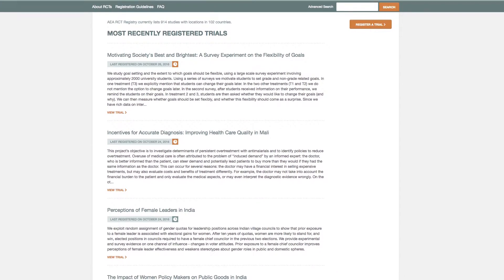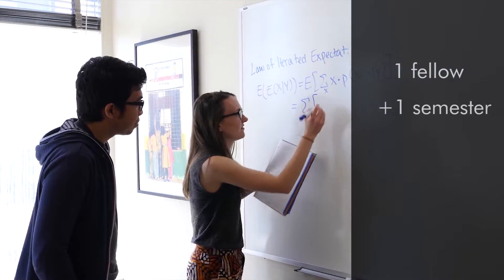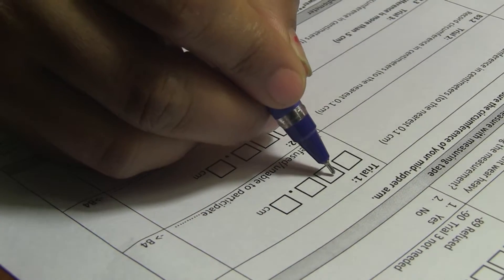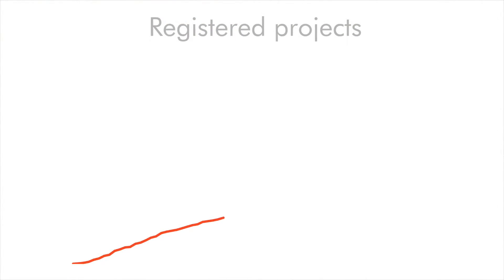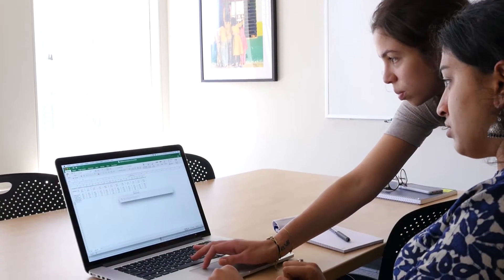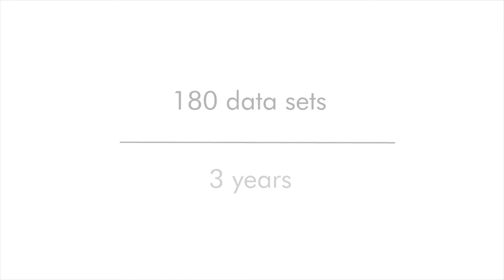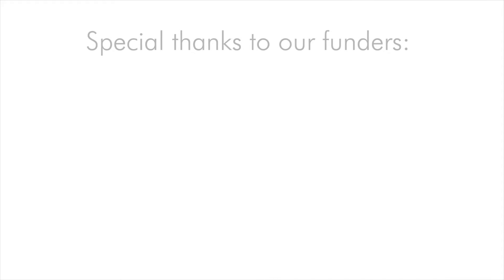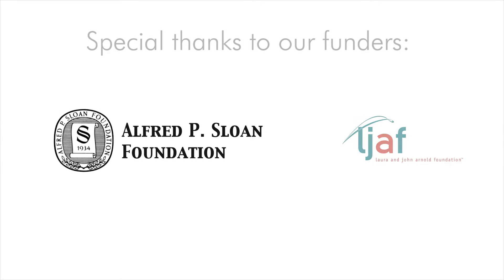Research Transparency and Reproducibility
A new grant from the Alfred P. Sloan Foundation and Laura and John Arnold Foundation will enable J-PAL to improve research quality, reproduce research results on a large scale, and launch online training programs for transparency and data security. Under this grant, affiliated researchers will have the opportunity to enlist J-PAL graduate student fellows in replicating their data analysis in full prior to publication, strengthening the quality and replicability of published papers. In addition, J-PAL will offer its researchers services to support registration, data curation, and publication, including training and assistance on preparing research data for public use. Over the course of the next three years, J-PAL will hire a team of 12 highly trained PhD student fellows to support this project, as well as a new research associate for data curation and management. This grant represents a new and innovative approach to supporting high-quality, rigorous research in the social sciences.